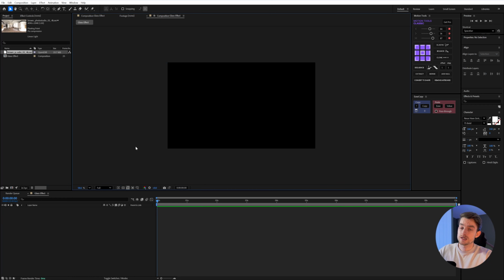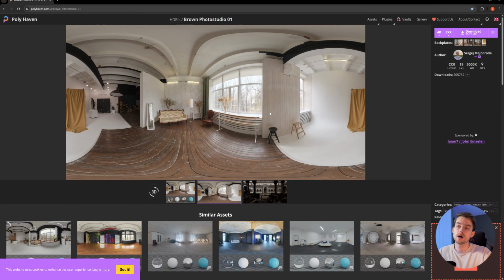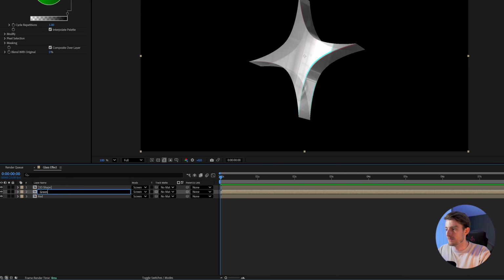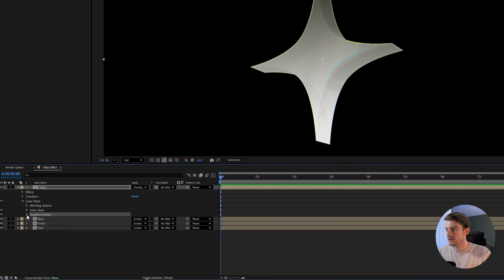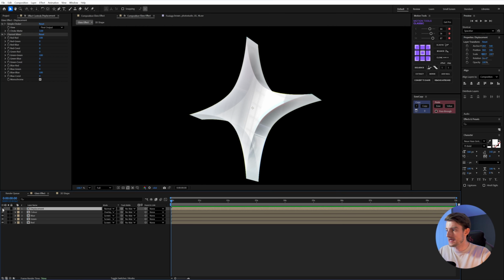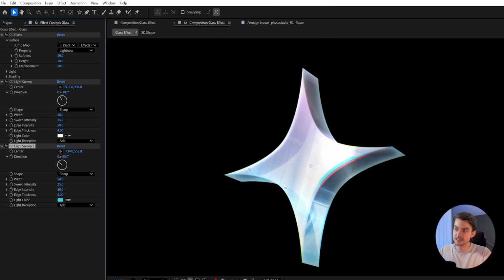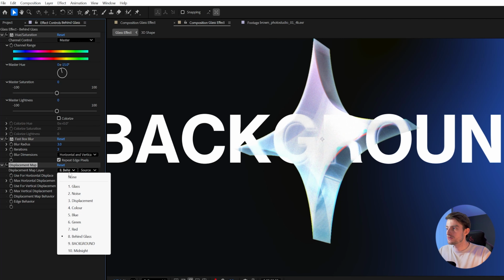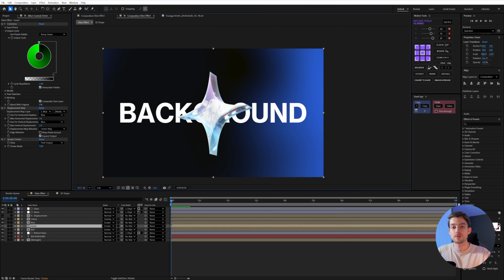How To Create 3D Glass In After Effects